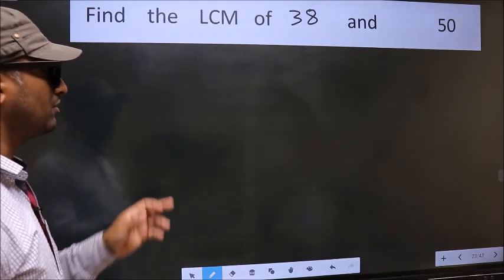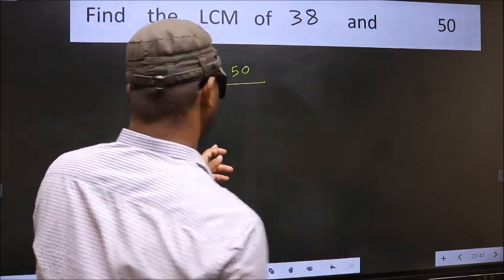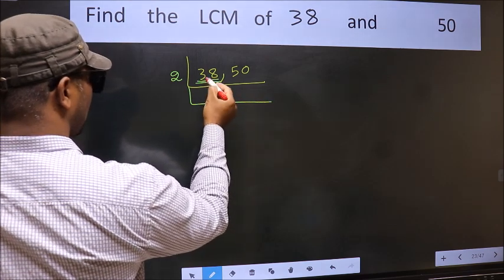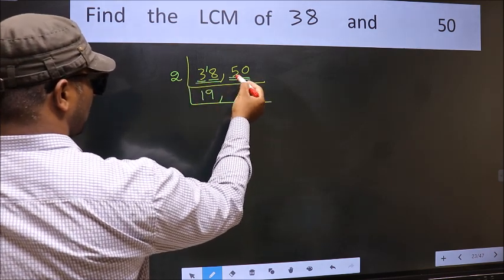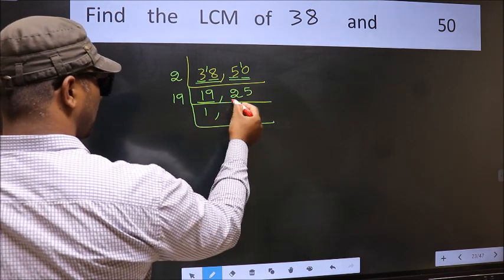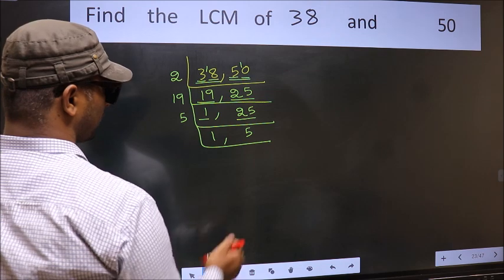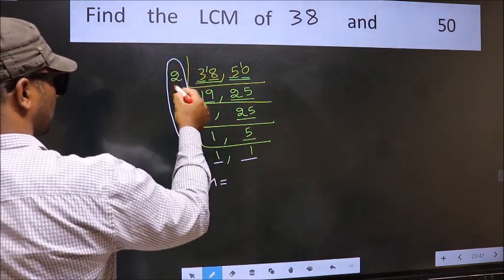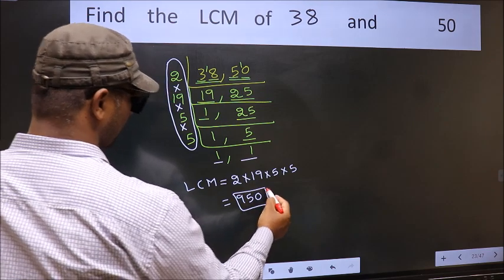LCM of 38 and 50